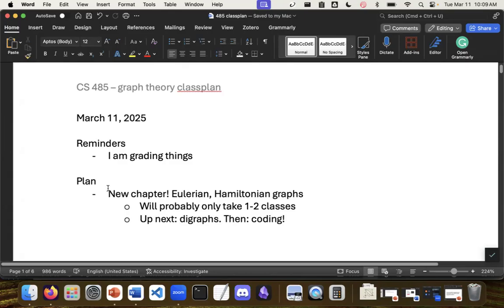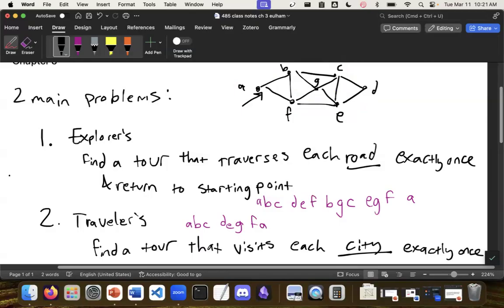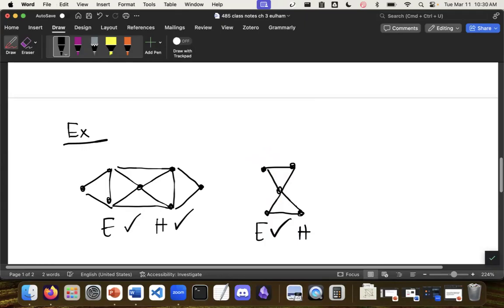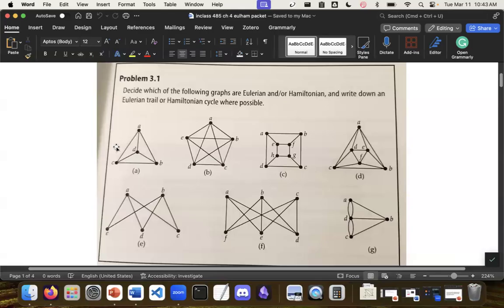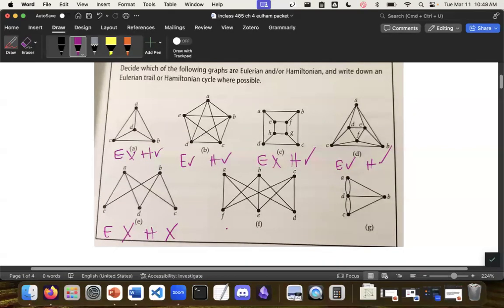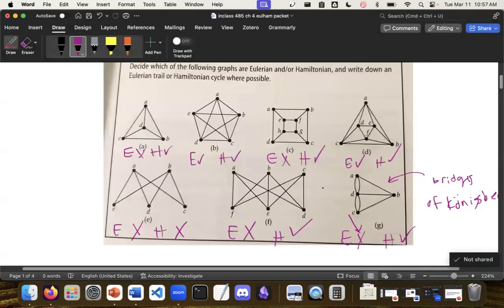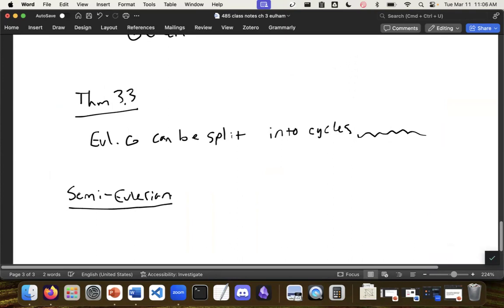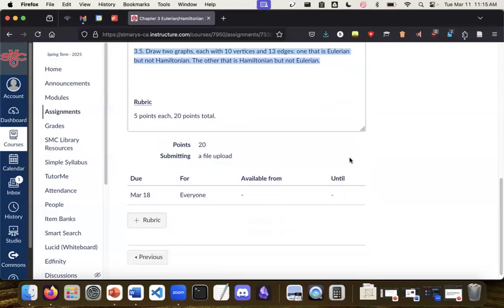485 Mar 11: Eulerian/Hamiltonian